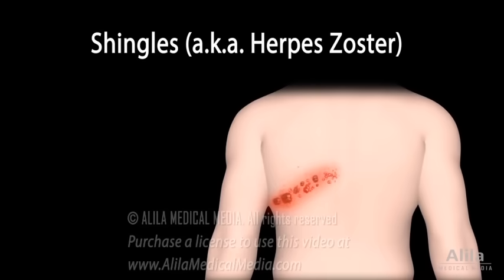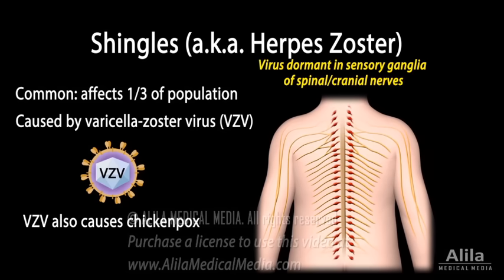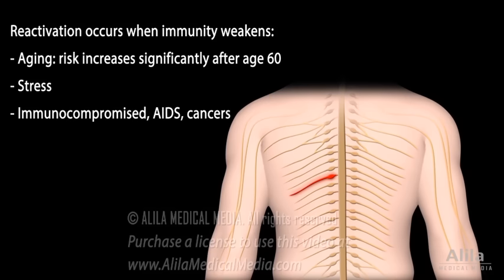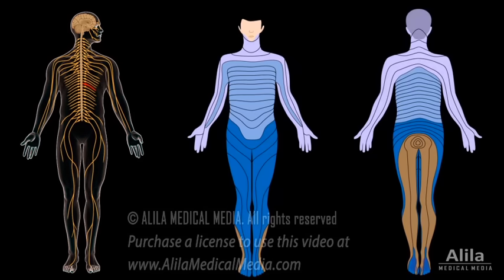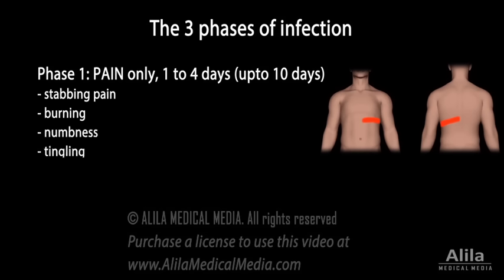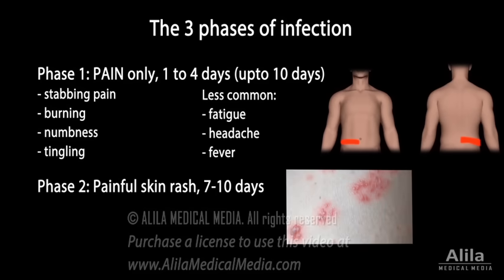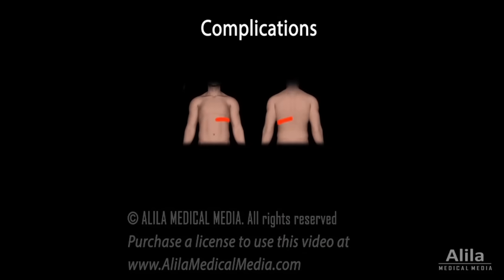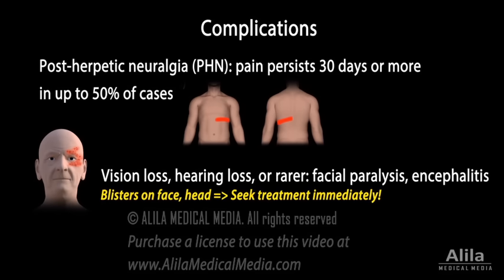Shingles: Pathophysiology, Symptoms, 3 stages of Infection, Complications, Management, Animation.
(USMLE topics) Herpes zoster: Nerve pain and skin rash caused by varicella-zoster virus (VZV), the same herpesvirus that causes chickenpox.

Shingles, also known as herpes zoster, is a common condition characterized by nerve damage and a painful skin rash. It is caused by varicella-zoster virus, the same virus that causes chickenpox. The first exposure to the virus, usually during childhood, leads to chickenpox. After the primary infection resolves, the virus moves to sensory ganglia of the spinal and cranial nerves, where it becomes inactive.
The body’s immunity against chickenpox suppresses viral replication, keeping it dormant for decades. Reactivation of the virus occurs when this immunity weakens and fails to contain the virus. This can happen as a result of aging, stress, or other diseases.
Instead of another case of chickenpox, the reactivated virus causes shingles. It multiplies and spreads along the path of the infected nerve, resulting in damage and pain. The location of pain depends on the nerve that is affected. Because each spinal nerve supplies a specific area of the body, called a dermatome, the patterns of pain follow the dermatome distribution. When a cranial nerve is infected, face pain results. As nerves come in pairs and usually only one is affected, the pain is typically limited to a small area on one side of the body.
Shingles develops in 3 phases. Patients typically experience pain as the first symptom. The pain can be described as a stabbing pain, or a burning, numbness or tingling sensation. The area is sensitive to touch. Depending on the location, the pain can sometimes be mistaken for a lung, heart, or kidney problem. Less common symptoms include fatigue, headache and fever.
A painful skin rash appears in phase 2, a few days after the pain. The rash starts as small red dots, which develop into fluid-filled blisters. As the blisters follow the nerve path, they form a stripe on one side of the body. The blisters eventually dry out and crust over.
The healing occurs in phase 3, which may take several weeks.
There's no cure for shingles, but it is usually self-limited and resolves on its own. However, possible complications can be severe. Some patients may continue to experience debilitating pain beyond rash healing, in a condition known as post-herpetic neuralgia, PHN. The chance of developing PHN increases with age. Shingles that occurs on the face, neck or scalp, may lead to vision loss, hearing loss, or other neurological problems. If blisters aren't properly treated, bacterial skin infections may develop.
Prompt treatment with antiviral medications can speed up healing and reduce risk of complications. Pain can be managed with pain relievers, cool bath or cool compresses. The affected area must be kept clean and covered.
Most people get shingles only once, but it is possible to get it more than once. Shingles can be effectively prevented with vaccines.